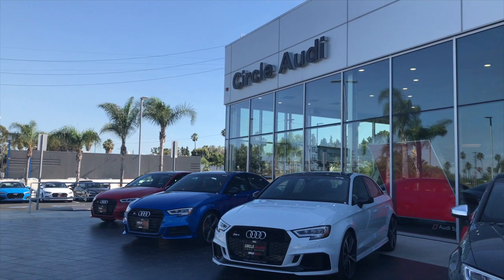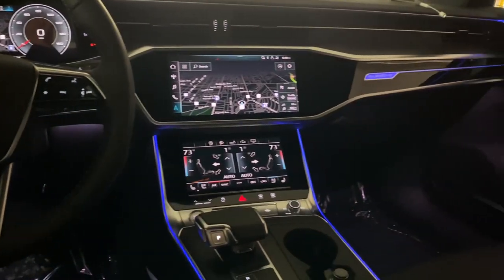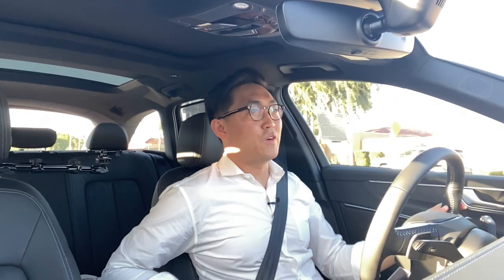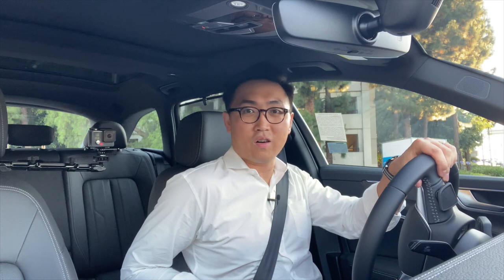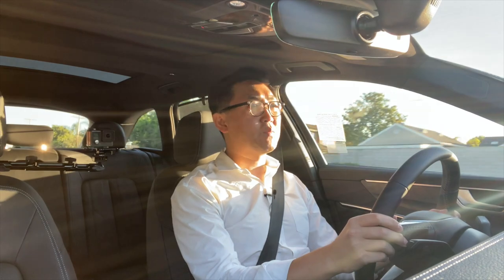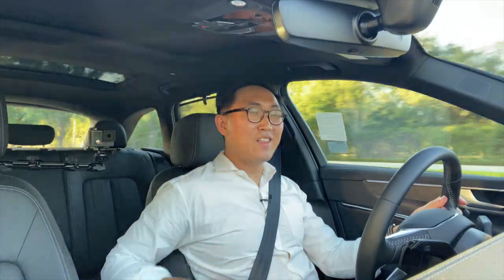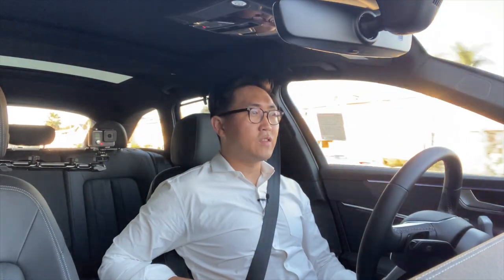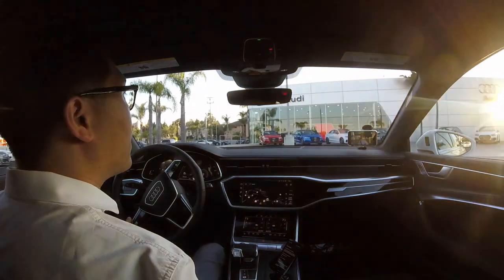2020 Audi A6 allroad Review. No More SUVs?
REVlogue takes the 2020 Audi A6 allroad for a review. Is this wagon versatile enough for you to replace your SUV?

Trade Stocks, ETF and Options on Webull! Open an account and get a free stock. Deposit and get a second free stock.

ask for Lizandro Cornejo or Keith Lewis and they will take good care of you.

Music
Carried - Lauren Duski
Soul Searching - Causmic
Undercover - Wayne Jones

2019 Audi A6 - Technology and Safety Features
Auto Gate
May 29, 2018